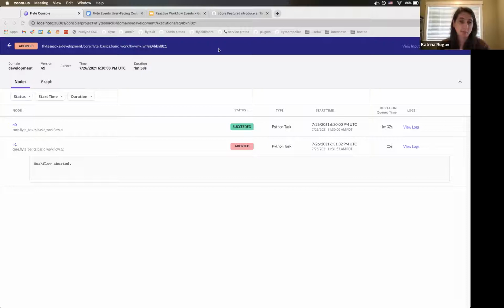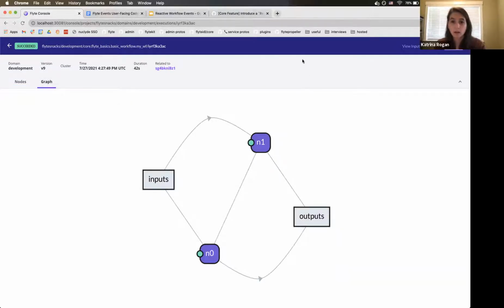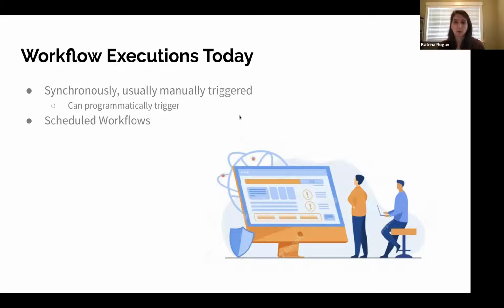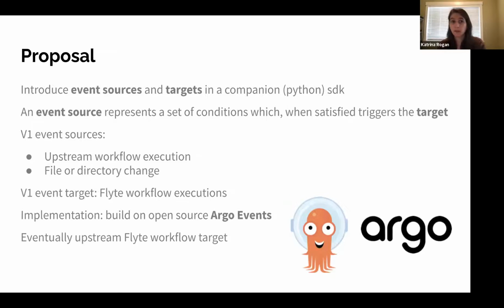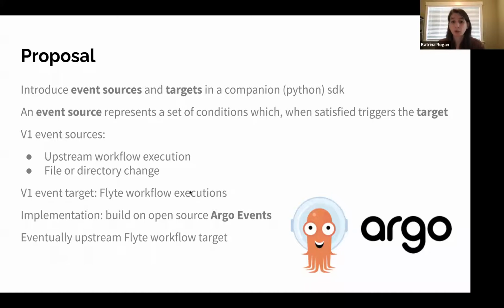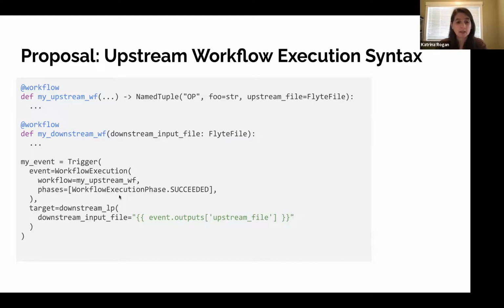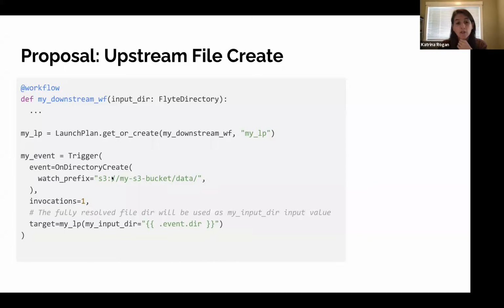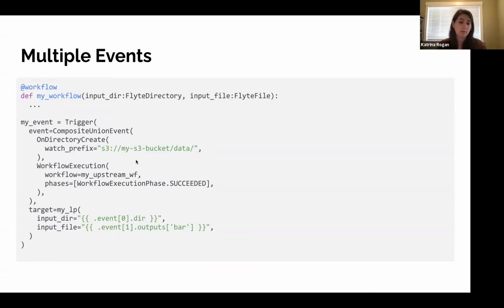Flyte Event Triggers and Recover Mode Demo - July 27 Flyte OSS Sync Up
Katrina Rogan discusses some scenarios that would require recover mode, presents a demo, in addition to reactive workflow events.